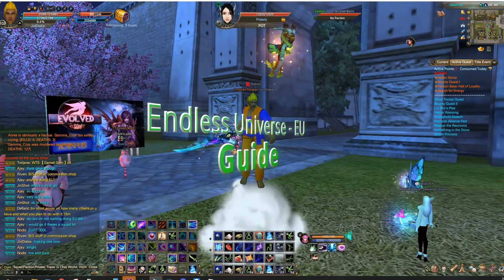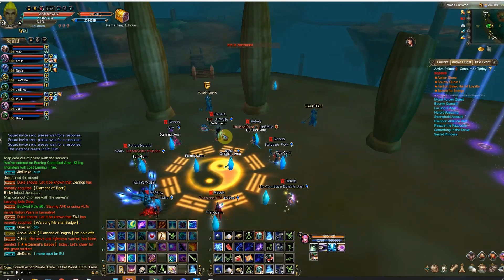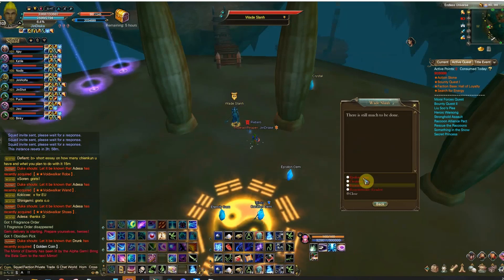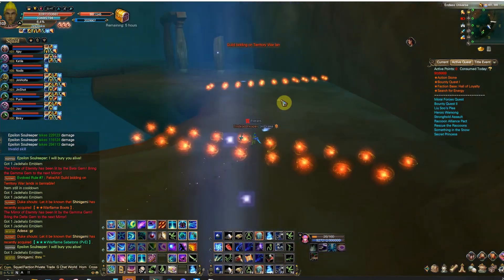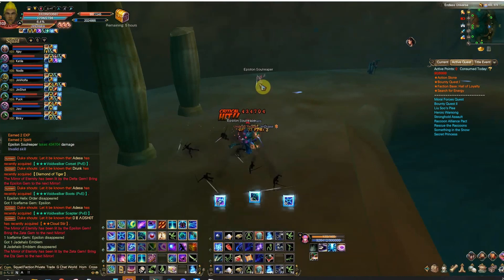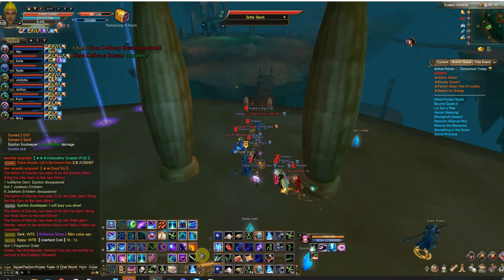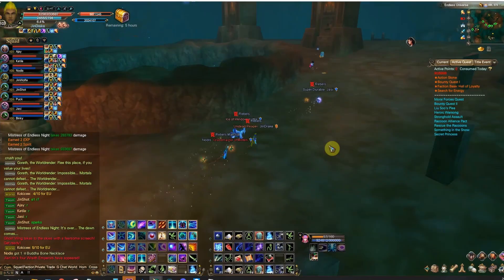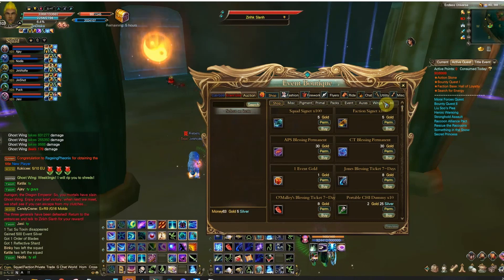Endless Universe (EU) Guide | Perfect World International (PWI) | Evolved PW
This is my Endless Universe (EU) Guide for Perfect World International (PWI). This was done on the EvolvedPW.com server.

If you have any questions, suggestions or ideas please leave them in the comments section.